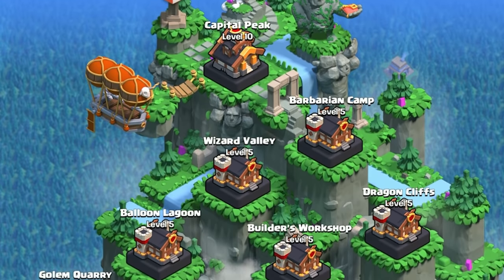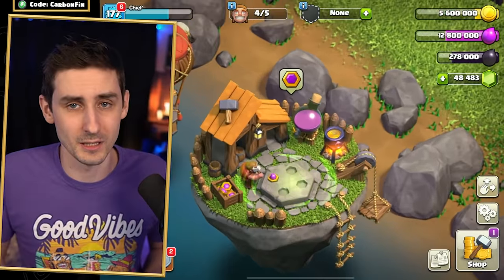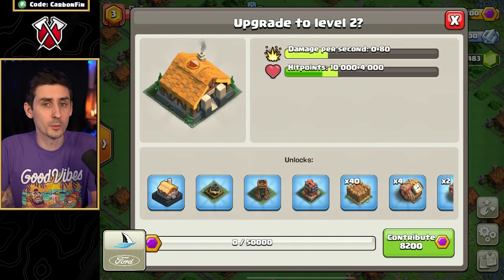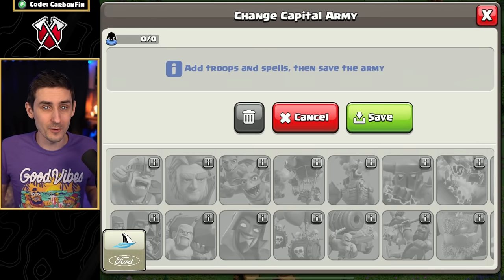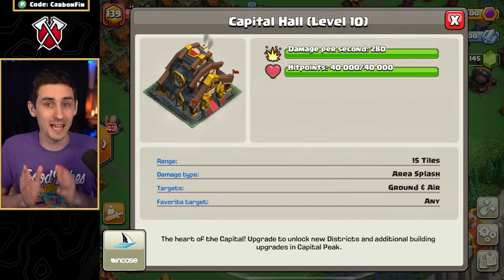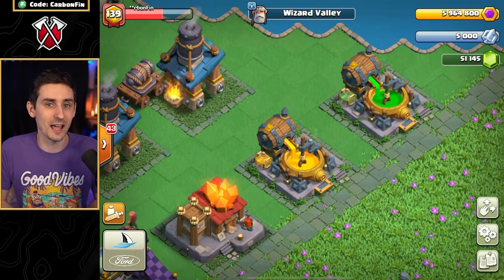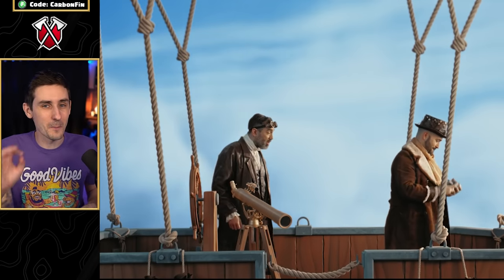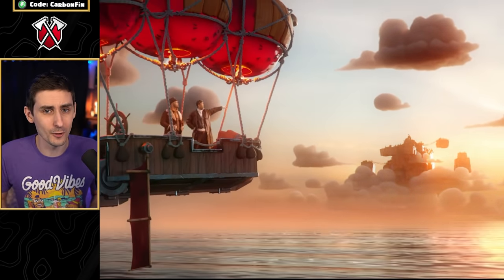How to Play the Clan Capital - Sneak Peek #1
It's time for the 1st sneak peek in the update and CarbonFin will cover everything from what is the Clan Capital, Capital Peak, Districts, how to earn Capital Gold & Raid Medals, and some main village balance changes. Hope you enjoy!